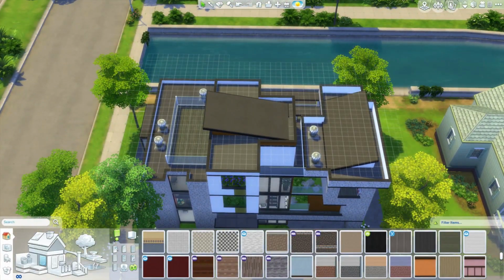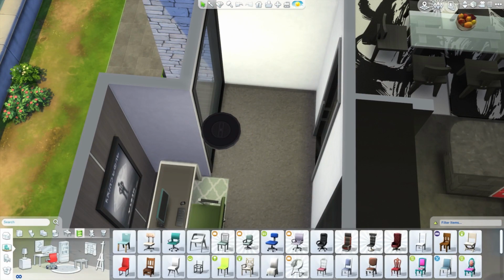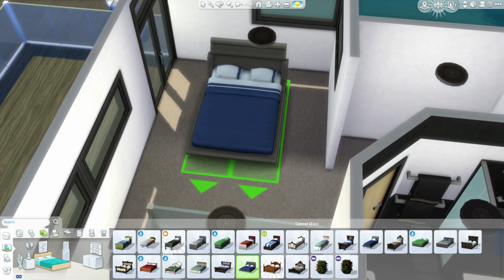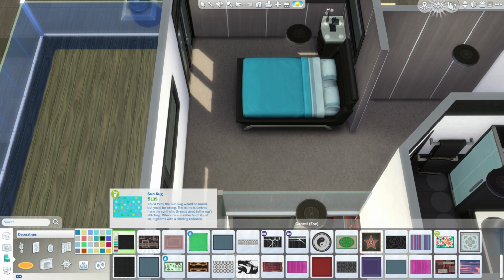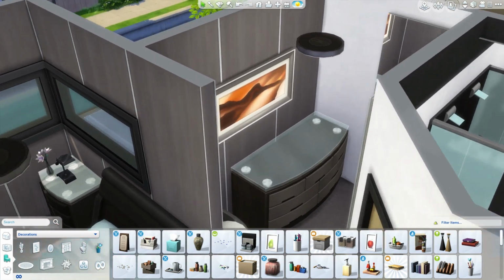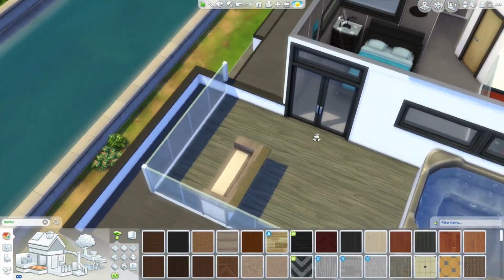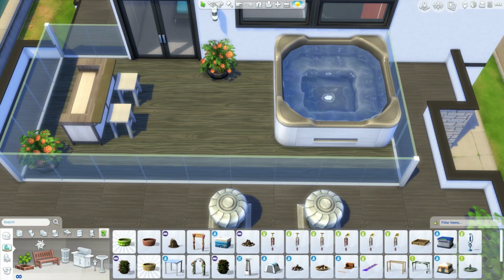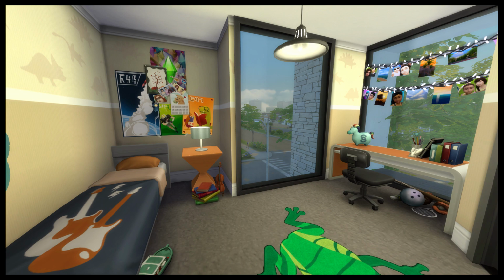Let's Build Apartments | The Sims 4 | FINALE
The final part of building an apartment is up! Hope you guys enjoyed this series and thanks for all your input.

Deligracy
Red Hill
VIC, AUSTRALIA
3937